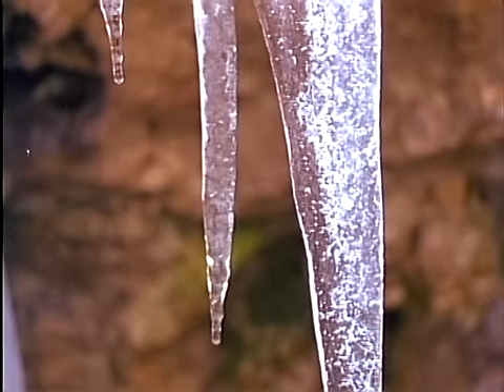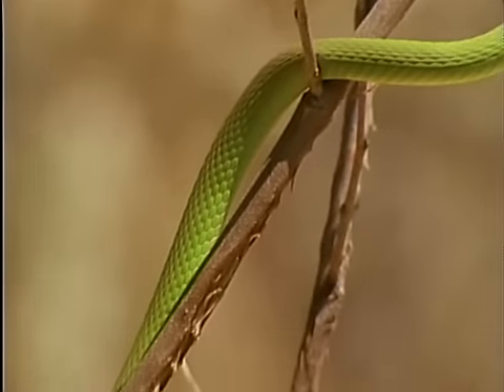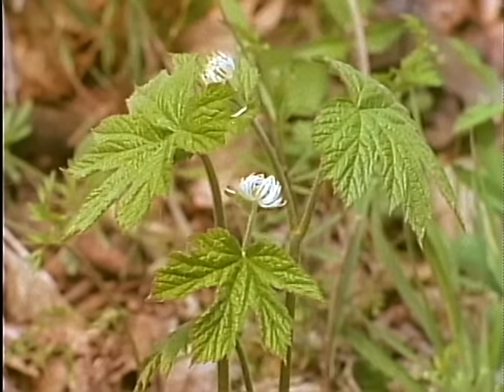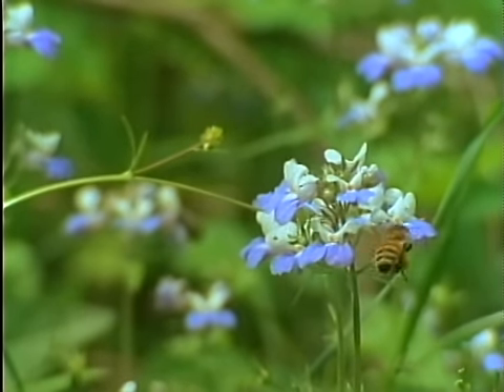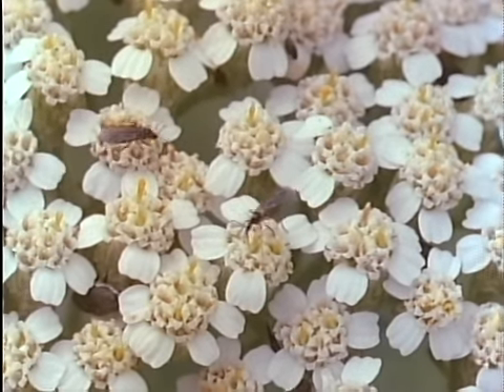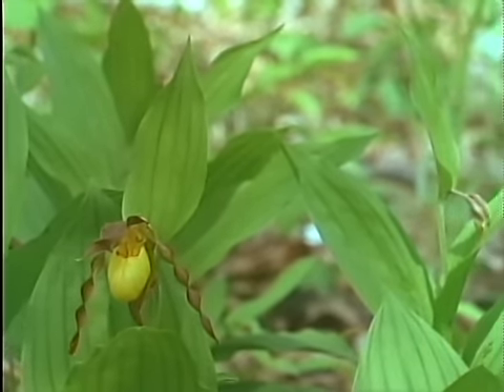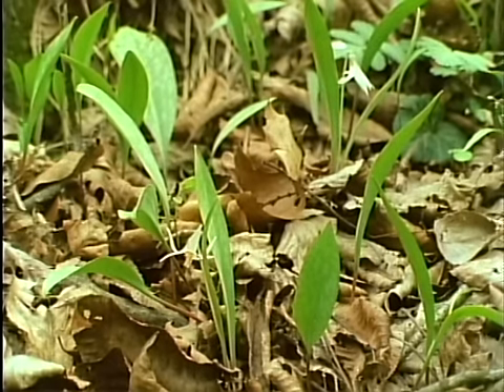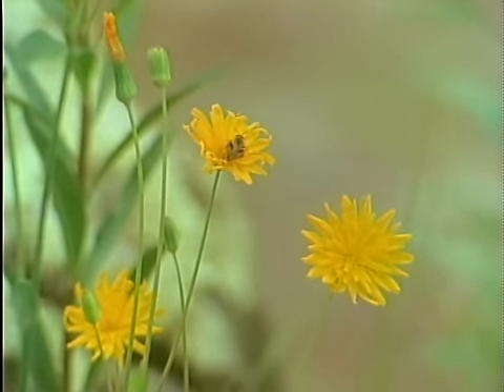Blooming Secrets (1986)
FROM THE MDC FILM ARCHIVES –
(1986) In woodlands, on prairies and on glades, spring wildflowers have developed an amazing array of survival strategies. This film explores how the flowers use pollen, nectar, color and form to enlist the aid of insects, as well as birds, in their annual rush for life.

NOTE: INFORMATION CONTAINED IN THIS ARCHIVED FILM MAY BE OUTDATED.